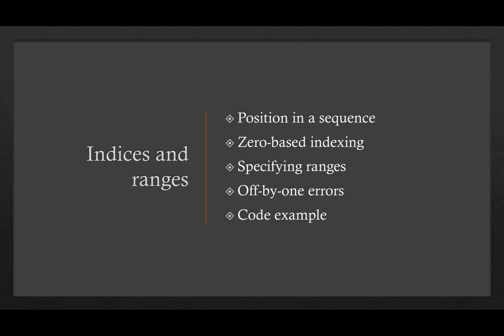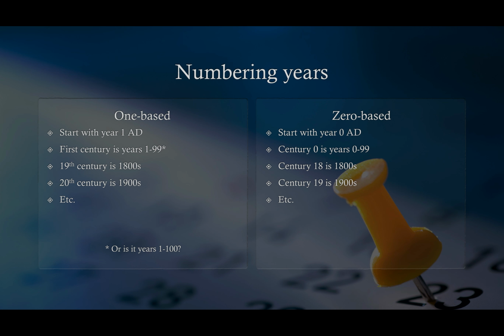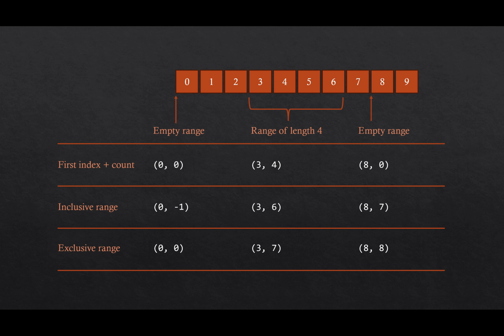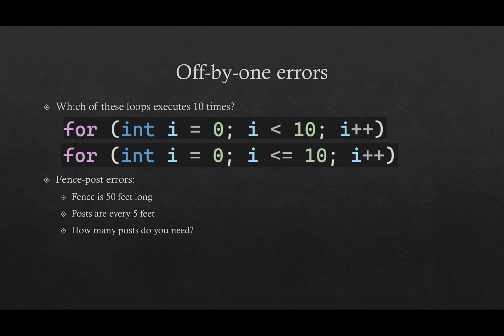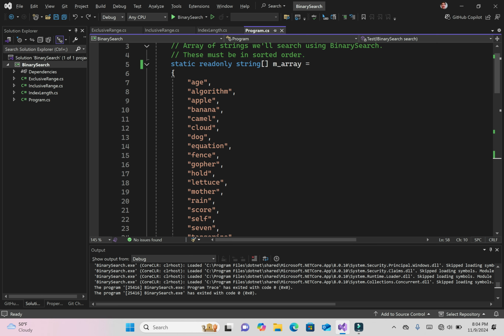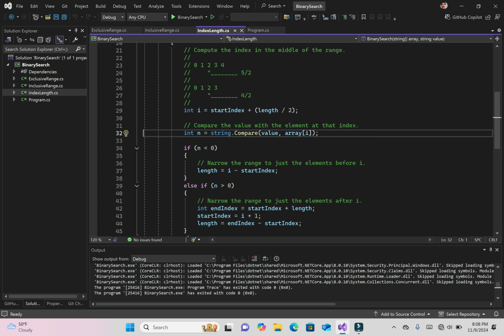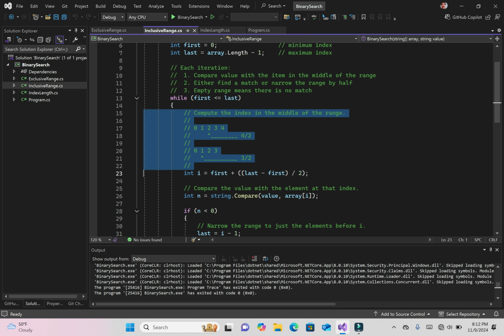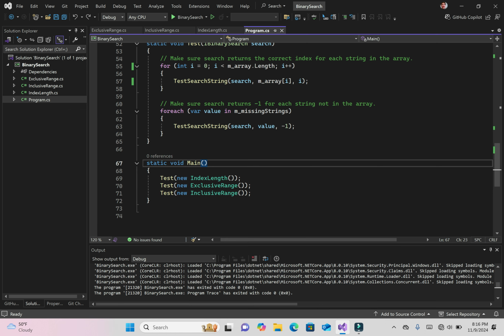Coding with indices and ranges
Zero-based vs. one-based indices.
Different ways of representing ranges.
Off-by-one errors.
Code example (binary search).